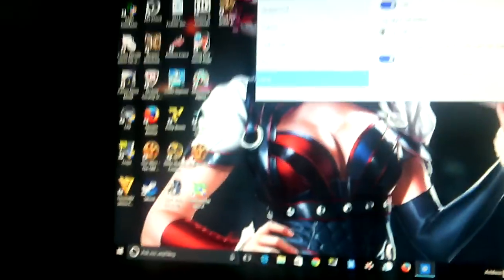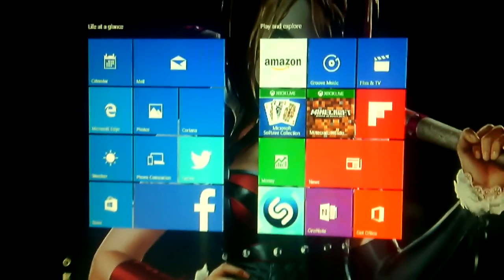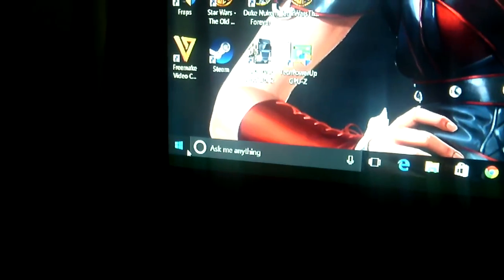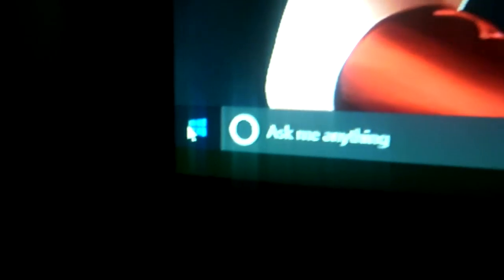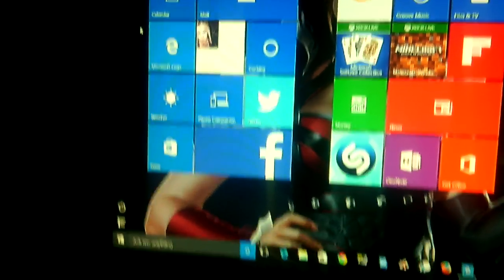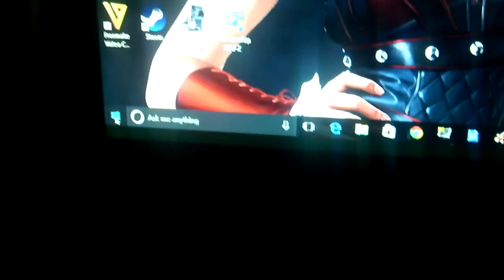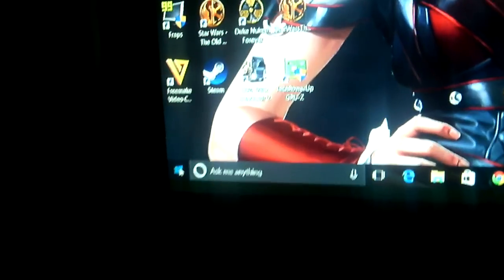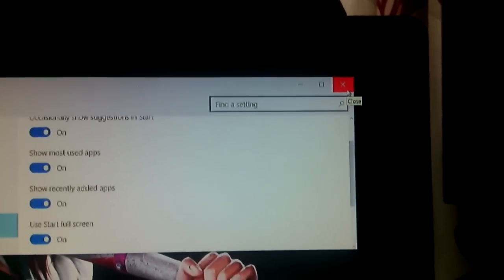Windows 10 start menu won't open fail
My windows 10 start menu won't open fail